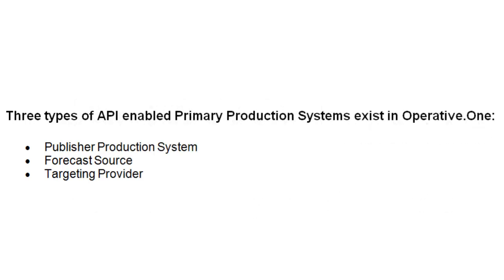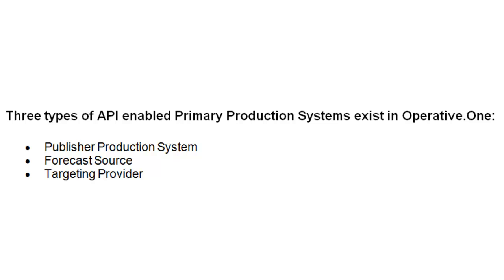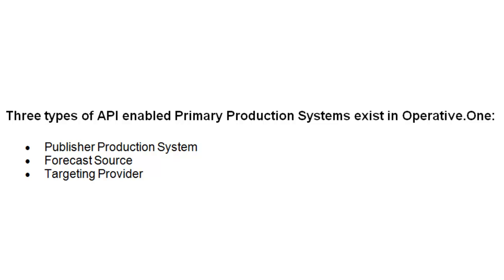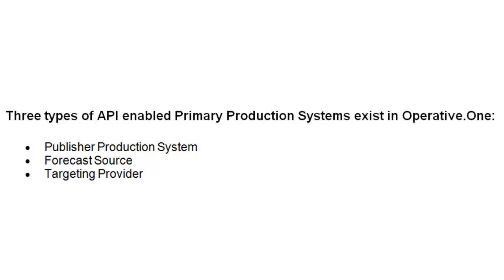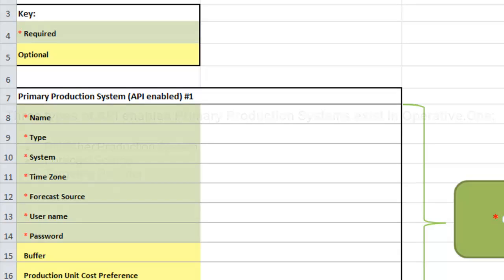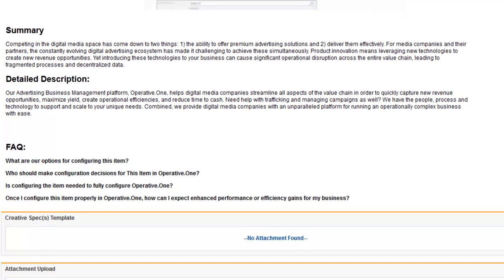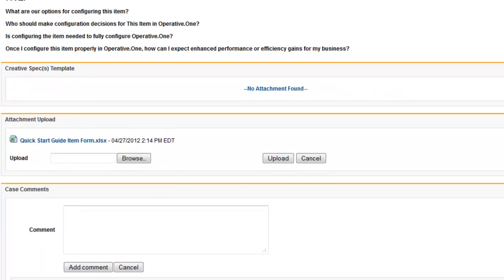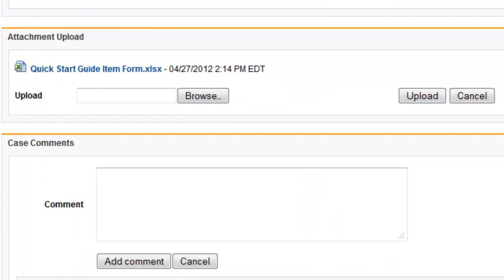Operative.One Quick Start Guide - Primary Production Systems (API Enabled)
This video describes Primary Production Systems (API Enabled) for the Operative.One Quick Start Guide.